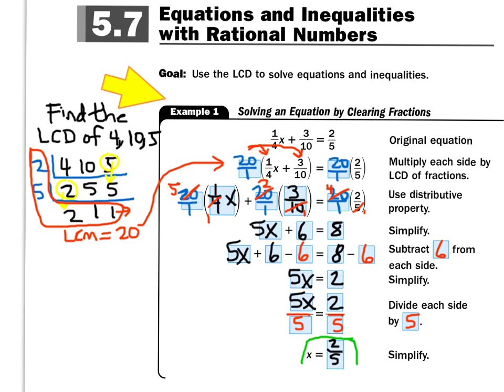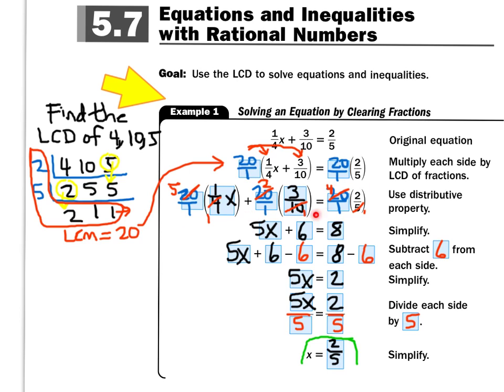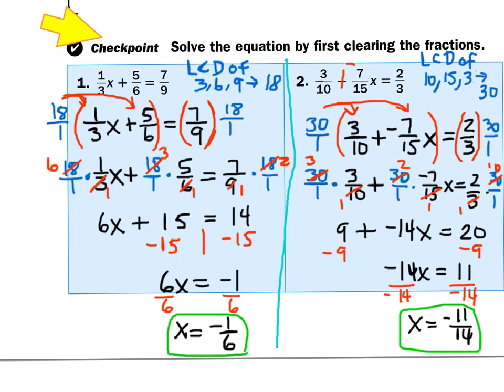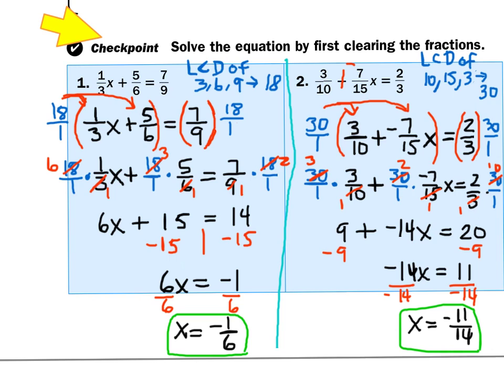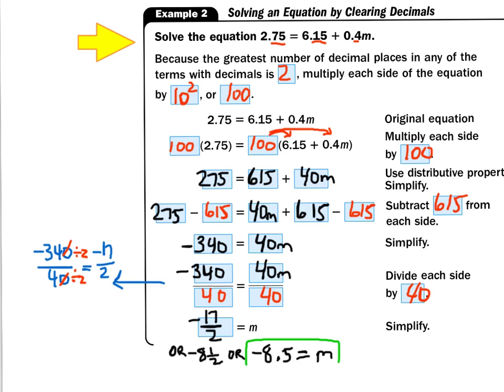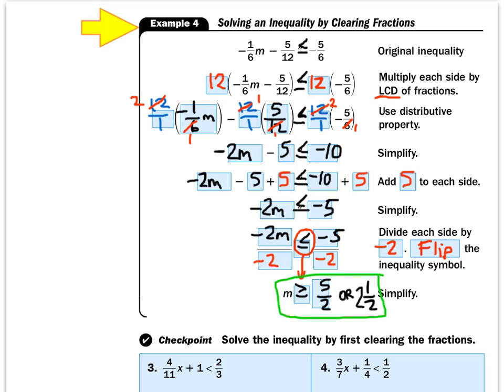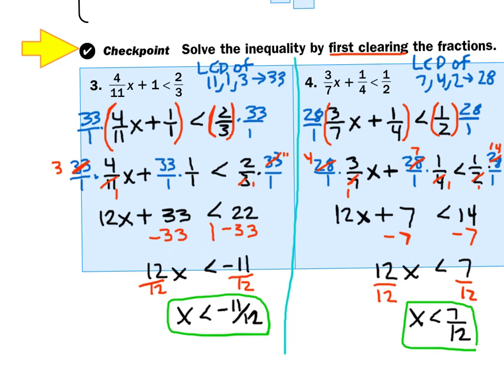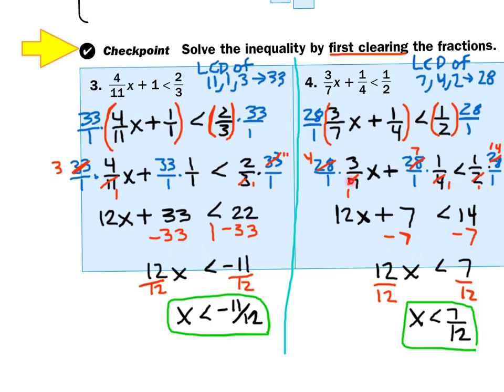PA NOTES 5 7